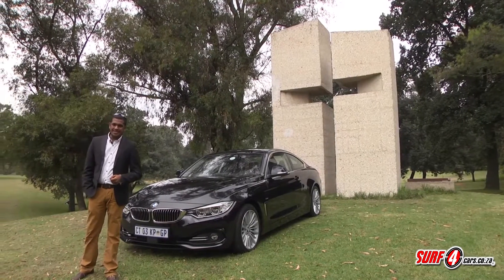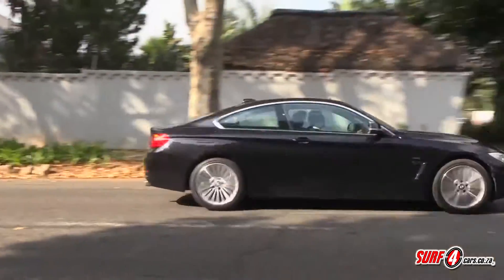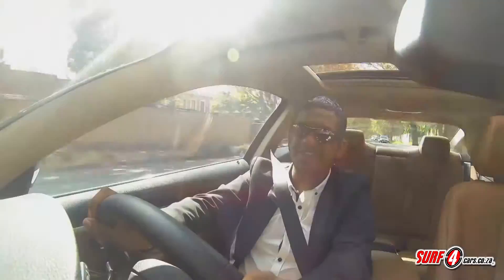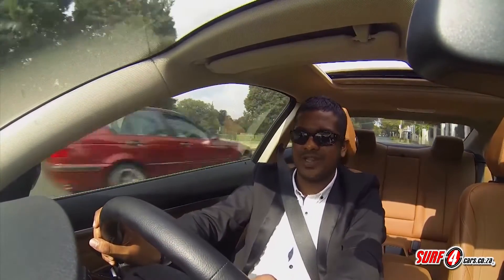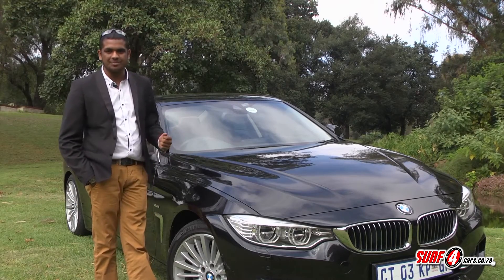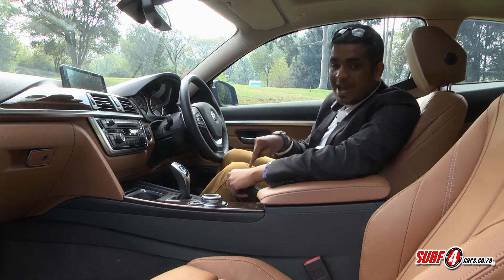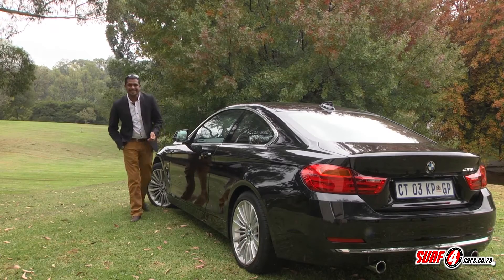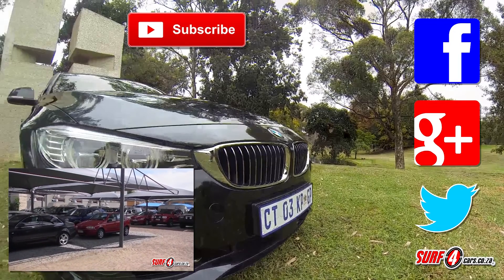BMW 4 Series | New Car Review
- When BMW sticks to what it knows best, the result is always superb. And the sleek coupe creations to come from the Bavarian automaker have always been desirable. Join us as we review the successor to the 3 Series Coupe - the 4 Series.

Track: Streets of the Unknown